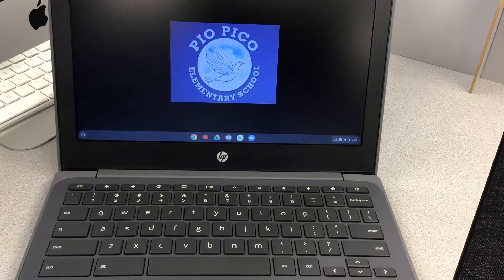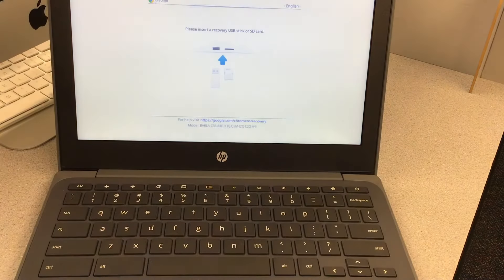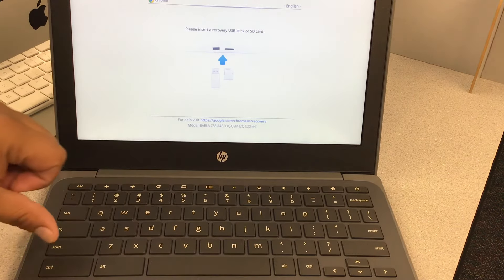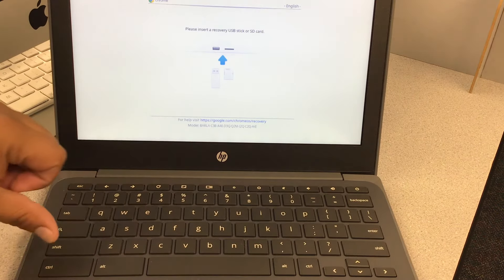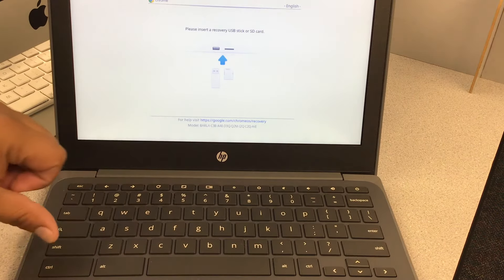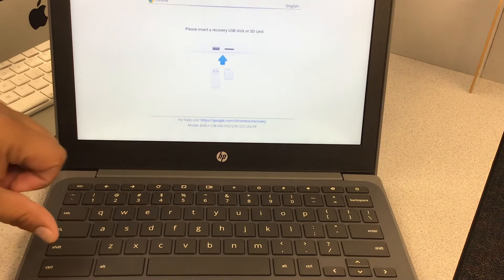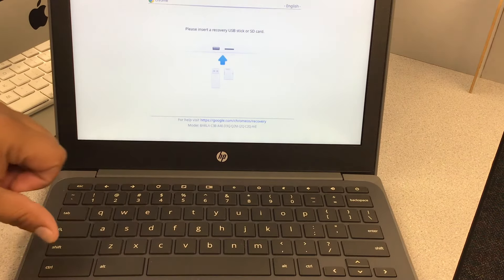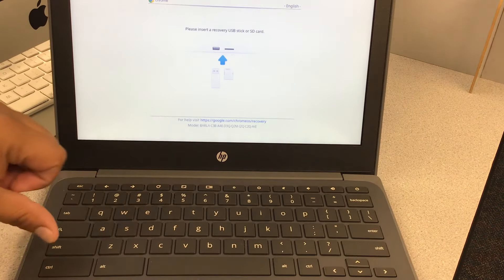How to erase/reset HP Chromebook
I work on HP Chromebooks at my job. Not sure if this is the way for other brands. Below is a link where you can download the most recent system depending on your chromebook. You will need a minimum of 8GB USB.